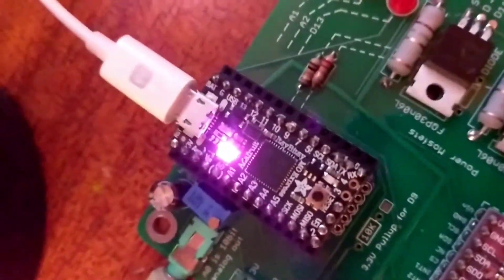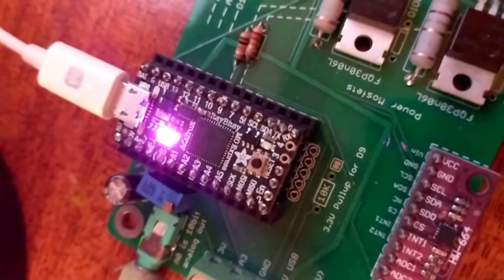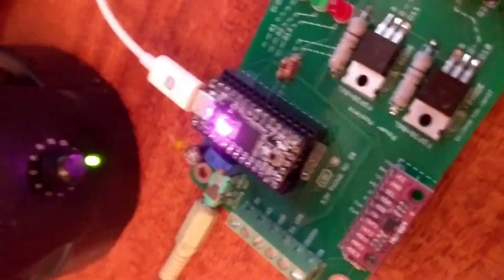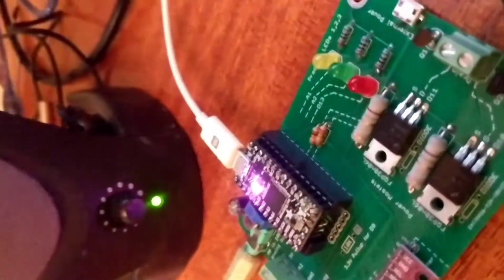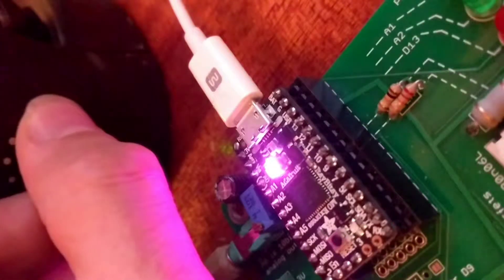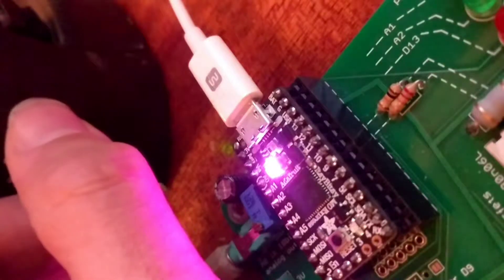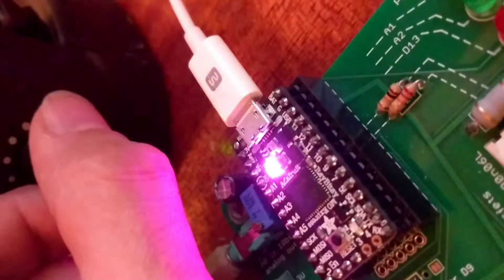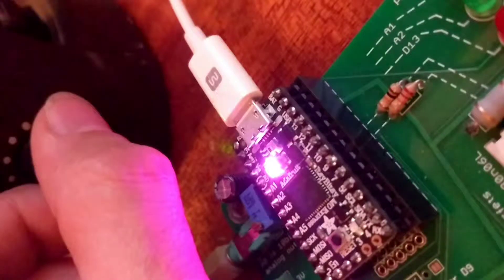Playing polyphonic audio on a SAMD21 Arduino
Forked the cool SamdAudio library and allowed access to the QUAD SPI Flash on many of Adafruit's Express Boards. This video shows ~5 WAV files, 8bit, 33khz playing from the onboard 10bit DAC on an Adafruit ItsyBitsy M0.

Adafruit has a nice tutorial on how to connect the pin to a 1/8" audio jack.

The 8bit sound quality is medium quality. I was able to get up to 44.1khz using SPI flash on the Adafruit M0 boards. The quality needed to  be reduced to ~22khz when playing from the SD card.

It all sounds fairly marginal at 8bit. Until there is a library with 16bit DMA output, I recommend going with a Teensy or a peripherial codec to do the heavy lifting of playing quality audio. but hey this all sounds better than the Arduino UNO.

The following Adafruit Express boards have onboard FLASH where you can store up to 2MB of sound ~30-60seconds.